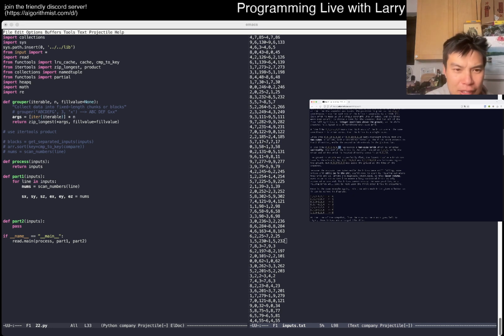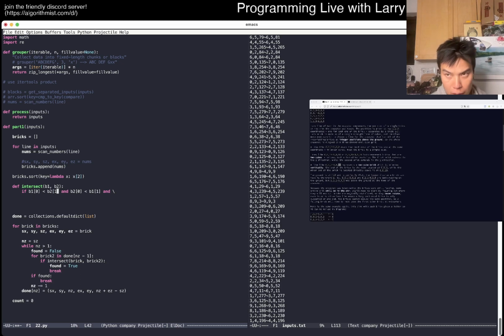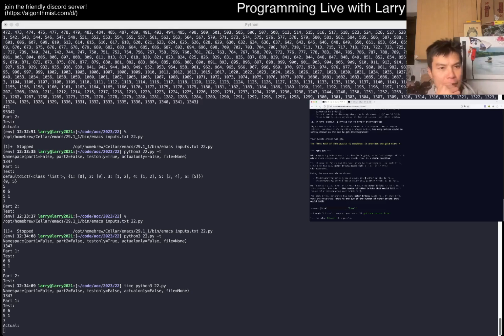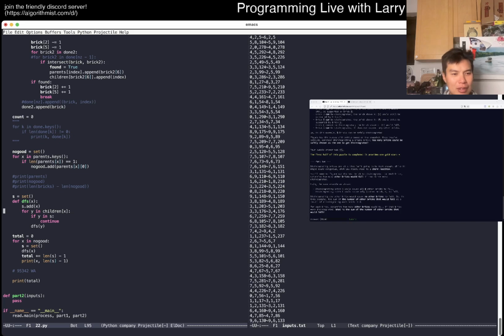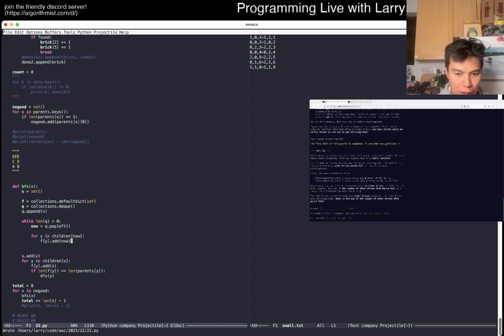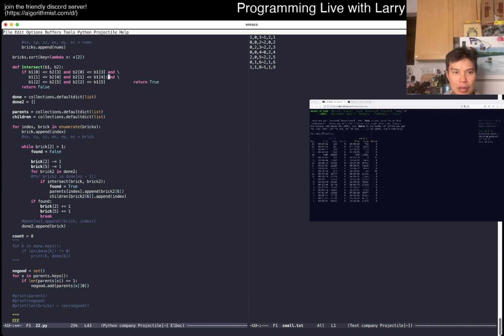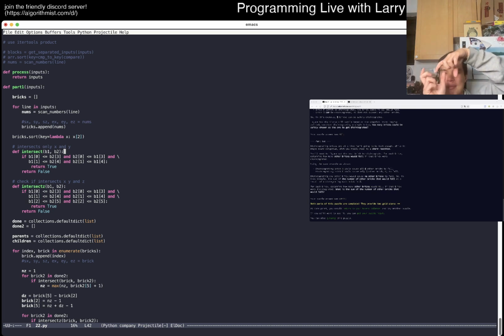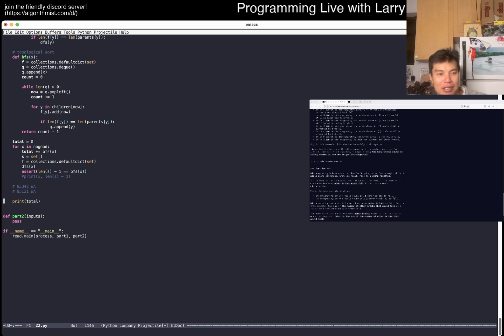Advent of Code 2023 Day 22